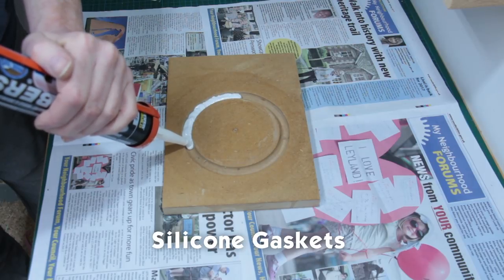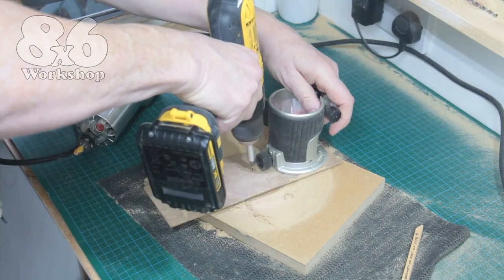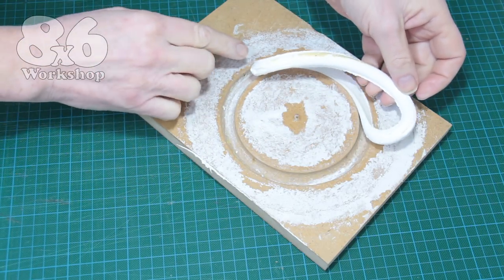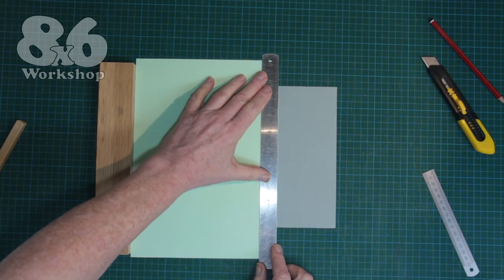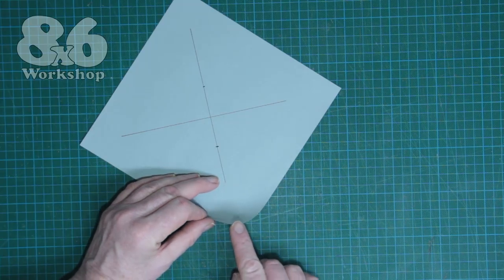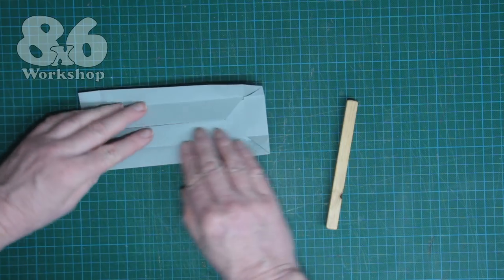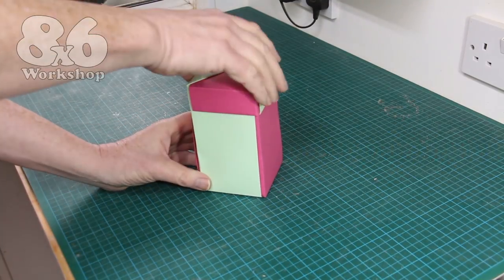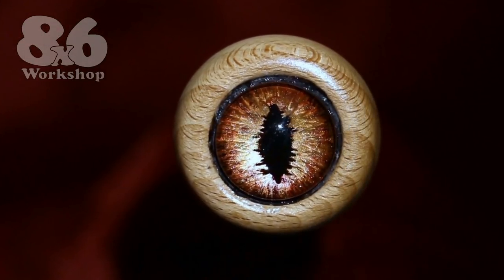8x6 Vlog ►Pen Boxes - DIY Gaskets - Sticker Update and a look at what's coming up in the workshop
DIY Pen boxes and home made silicone gaskets are demonstrated in this edition along with more stickers for the wall and a quick look at whats coming up in the next few months.

✦Stickers✦
Please do not send personal details via public social media.

If you have any comments, questions or queries drop me a line and I will answer them best I can and, if I think others may be interested, feature them in future editions of the 8x6 Vlog.